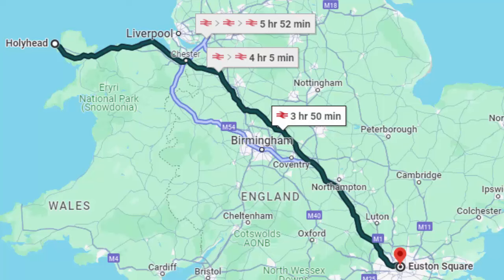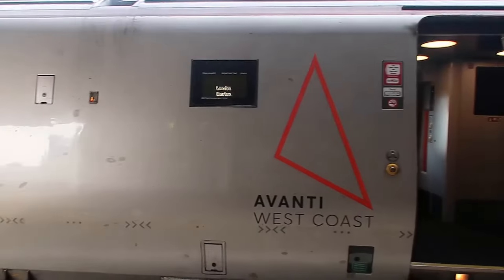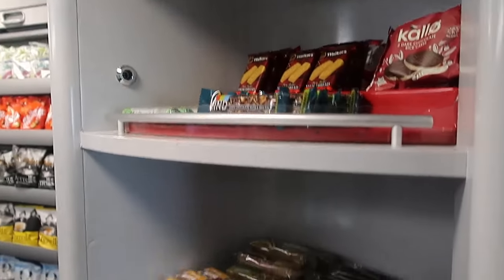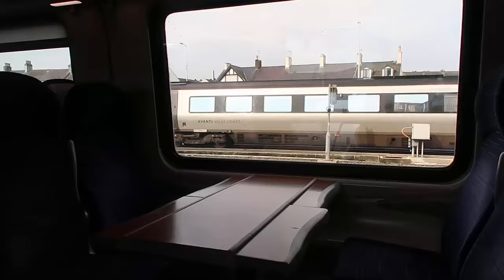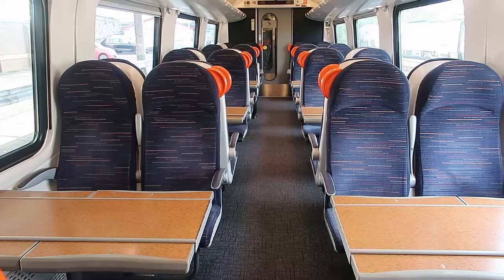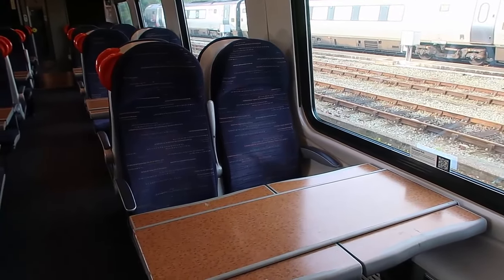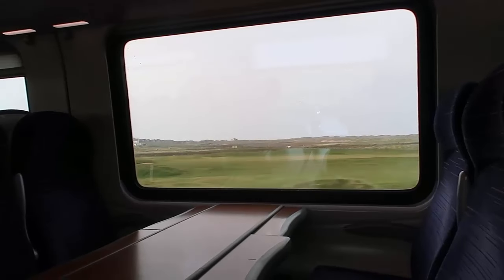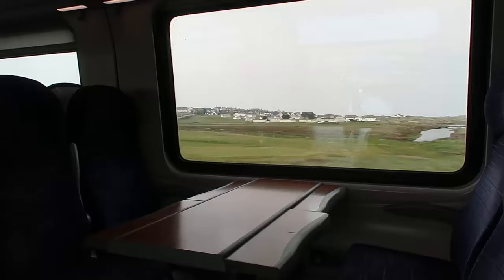Holyhead to London Euston Train Trip Report | Avanti West Coast Journey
Holyhead to London Euston Train Trip Report - Avanti West Coast Scenic Journey through Wales and England.